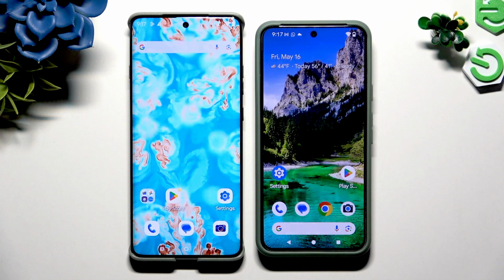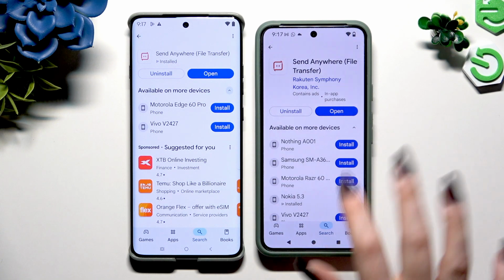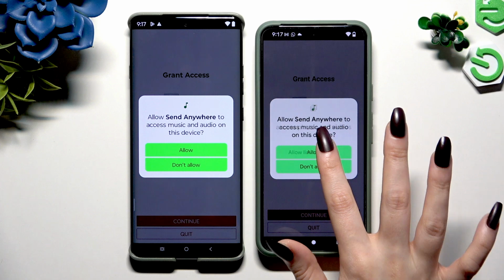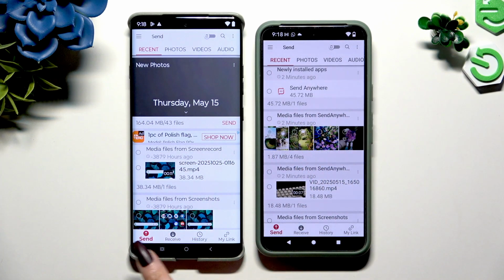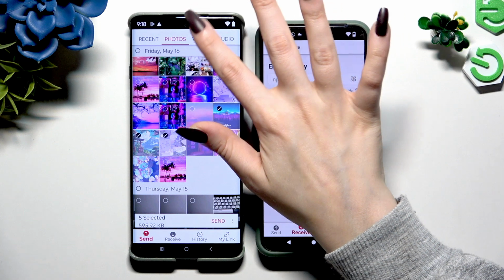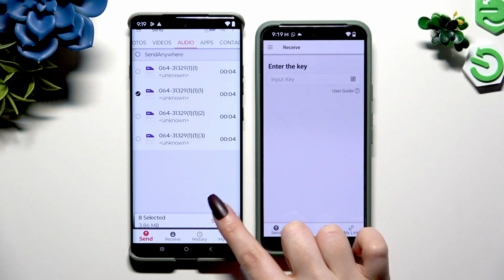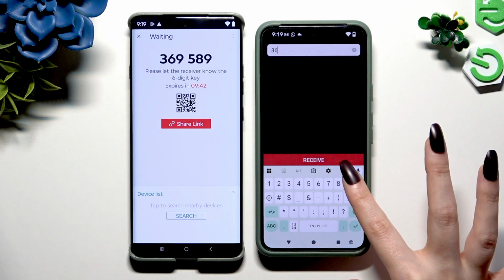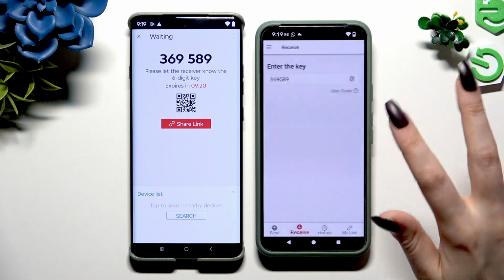MOTOROLA RAZR 2025 – How to Transfer Files to Android Using Send Anywhere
Transferring files from your MOTOROLA RAZR 2025 to another Android device is quick and easy with the Send Anywhere app. In this video, we walk you through each step, from installing Send Anywhere on both devices to selecting files, granting permissions, and choosing your preferred transfer method. Whether you want to send photos, contacts, or documents, this guide will help you move your data securely and efficiently. Learn how to use QR codes or input keys for a smooth file transfer experience between your MOTOROLA RAZR 2025 and any Android phone or tablet.

How to transfer files from MOTOROLA RAZR 2025 to Android using Send Anywhere?
How to send photos and contacts from MOTOROLA RAZR 2025 to another Android device?
Where to find Send Anywhere app for MOTOROLA RAZR 2025 file transfer?

0:00 Introduction
0:10 Install Send Anywhere on both devices
0:26 Set up app permissions
0:47 Select files to send on MOTOROLA RAZR 2025
1:18 Grant additional permissions for contacts
1:41 Start file transfer and choose connection method
1:57 Use input key or QR code to connect devices
2:40 File transfer complete
2:52 Outro